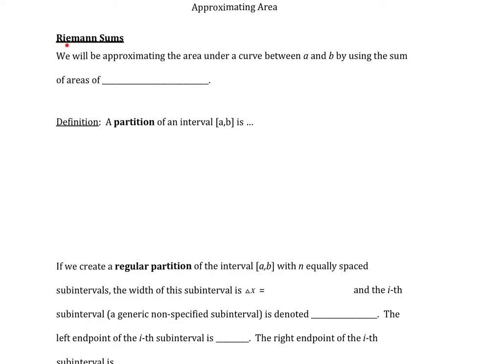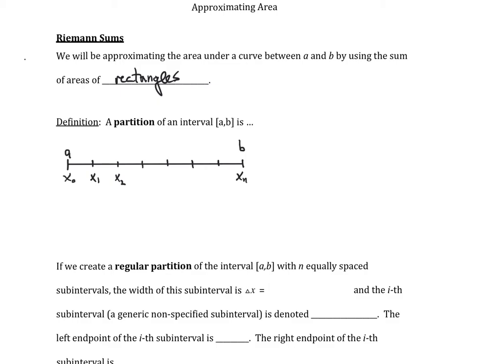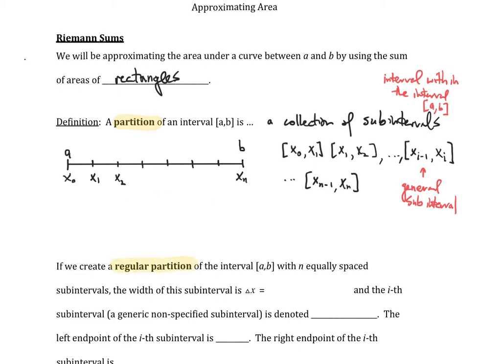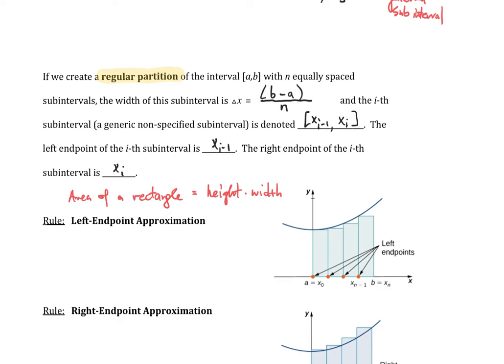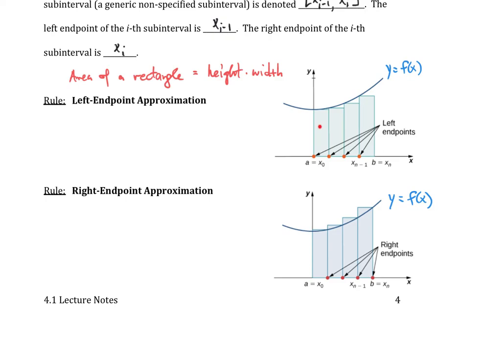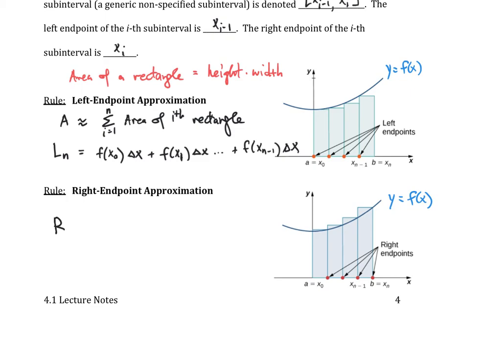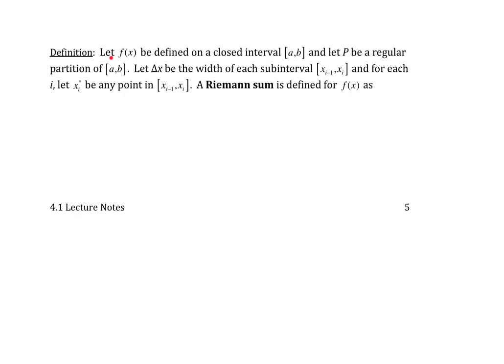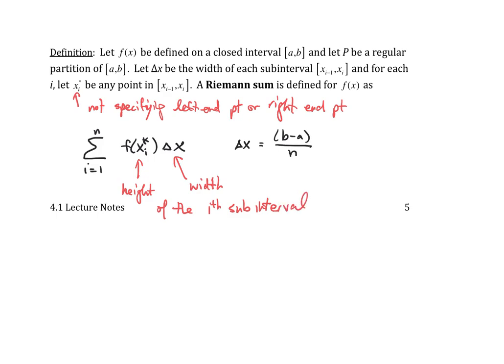4.1.2 Riemann Sums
This video discusses Riemann Sums.